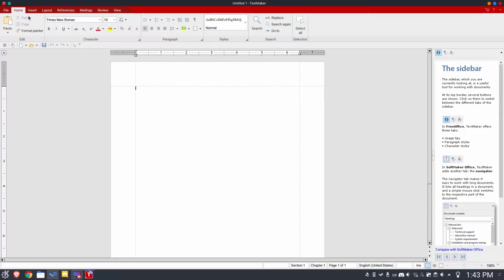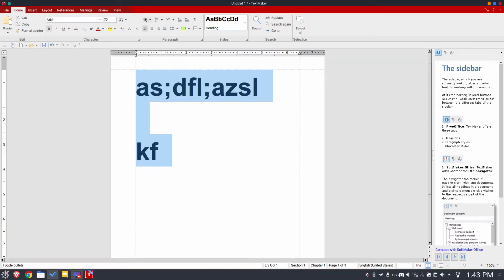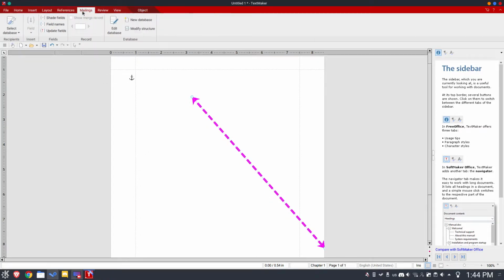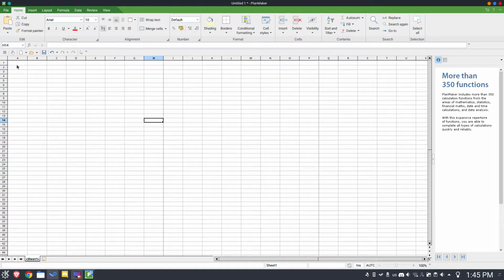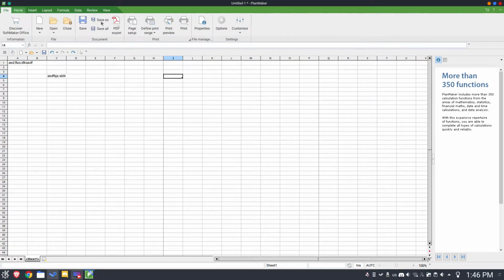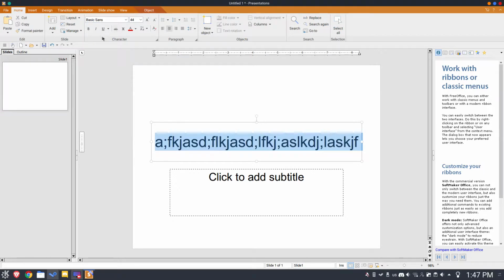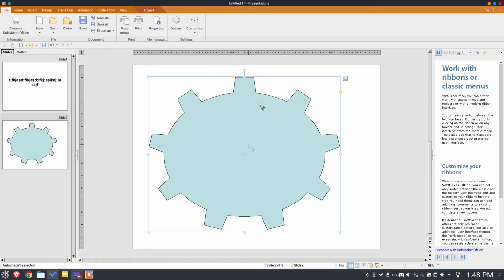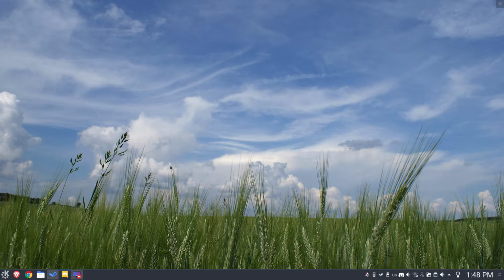FreeOffice Suite Review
In this video, Reasonably Selenium reviews the FreeOffice Suite.

MEMBERS INVOLVED IN THIS VIDEO:
Reasonably Selenium
TheGamingHouse